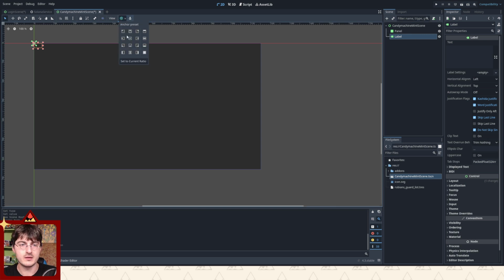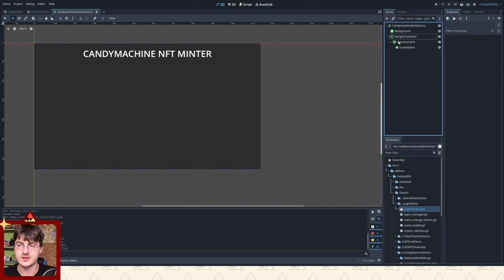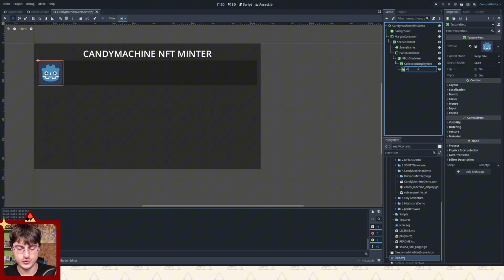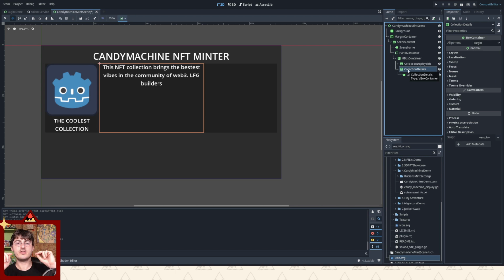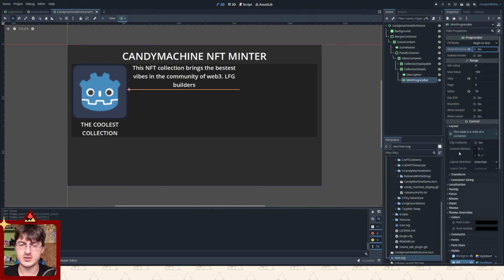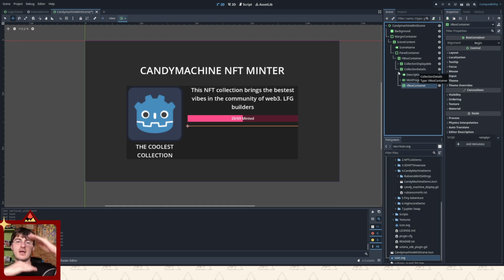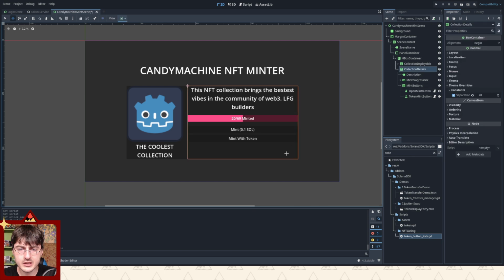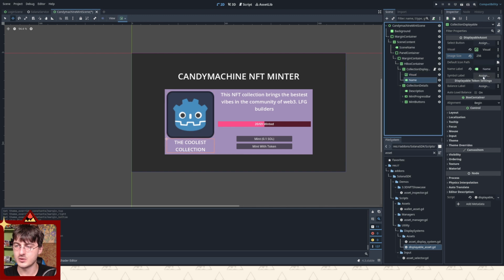Part 2 - Candymachine Mint UI | Godot Solana SDK Tutorials | CM Series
In this tutorial series, we learn how to setup Candymachine V3 for gamified minting experience using Godot, and also learn about various special SDK nodes which make our lives much easier...

If you have any questions, drop by to our discord server and join the community of Solana gamedevs

Thank you and happy building!